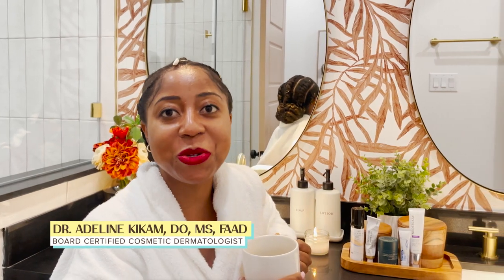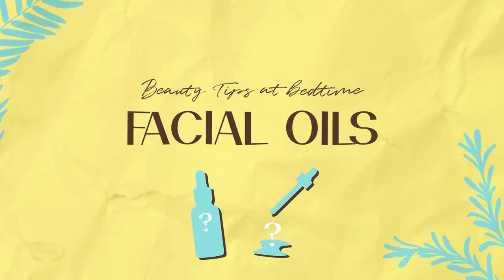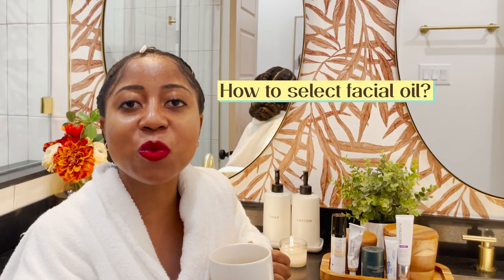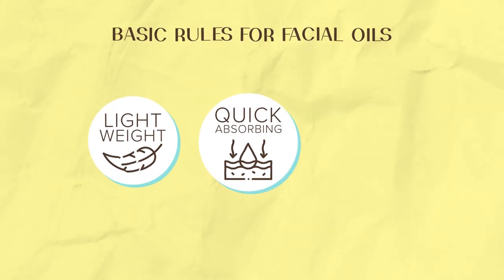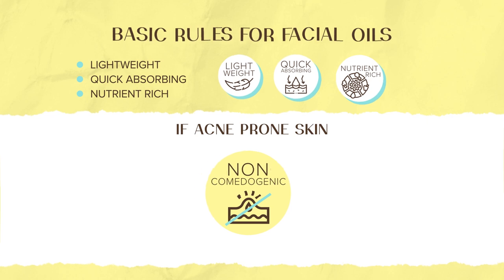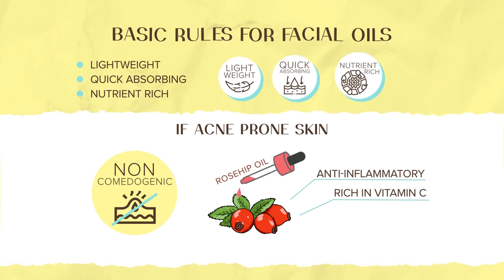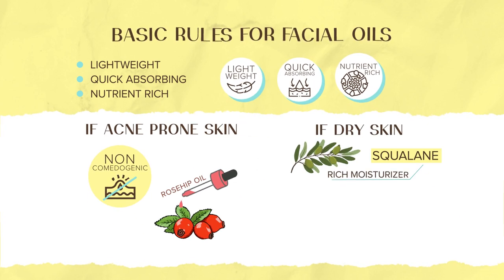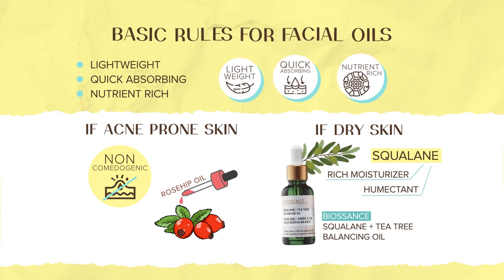How to use facial oil at night | Beauty Tips At Bedtime | Brown Skin Derm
Beauty Tips At Bedtime to use facial oils.
Essential fatty acids are rich in many facial oils. They can help oily skin types be more balanced by replenishing necessary fatty acids and delivering hydration without leaving a greasy residue. Facial oils, in addition to providing hydration, can help protect the skin. It also helps with skin plumpness by strengthening and repairing our natural skin barrier.

Table of content
00:00 Introduction
00:20 How to select facial oil?
00:56 When do you use facial oil?
01:10 Conclusion